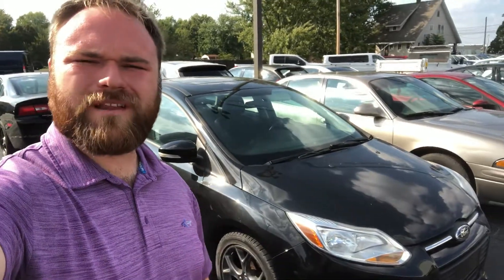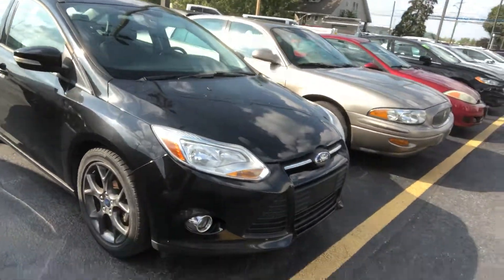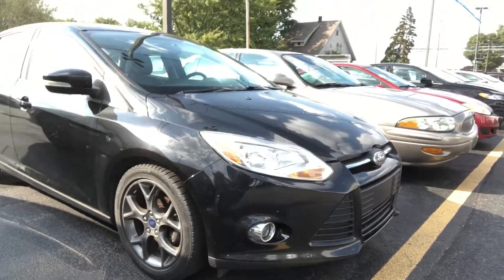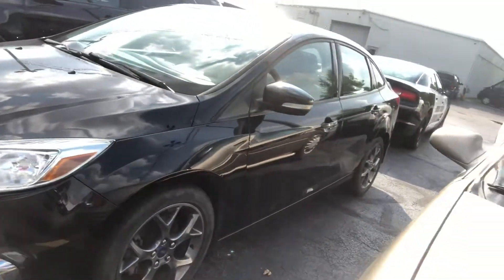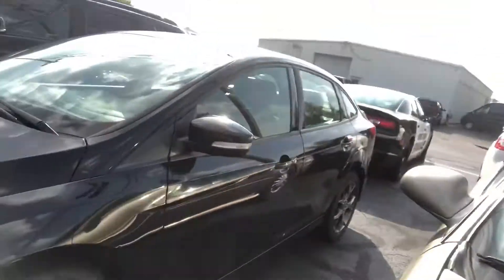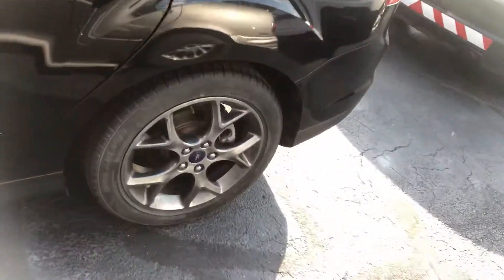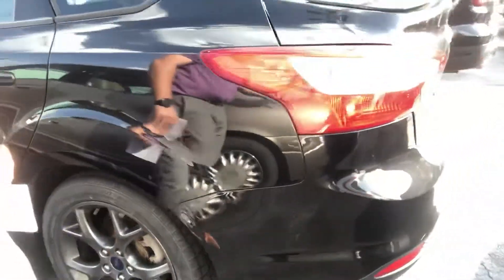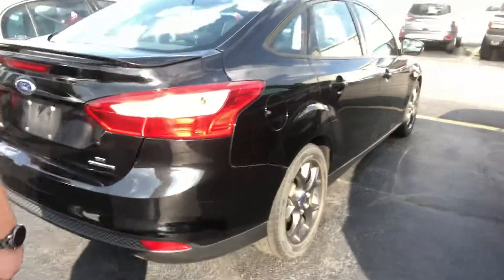2013 Ford Focus Here At Statewide Ford Lincoln In Van Wert, OH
Jackson Young introducing himself and the 2013 Ford Focus SE.